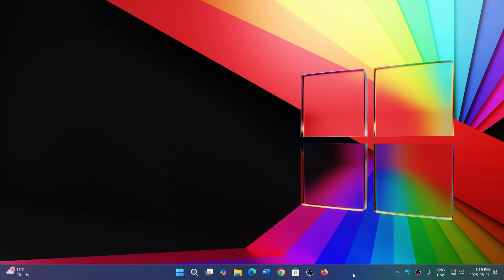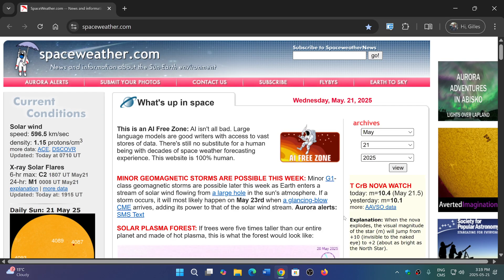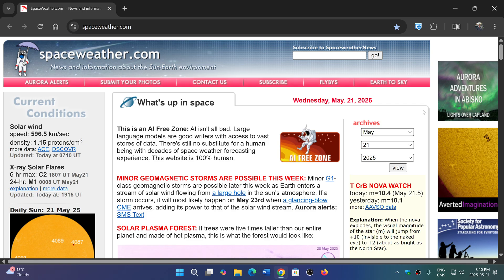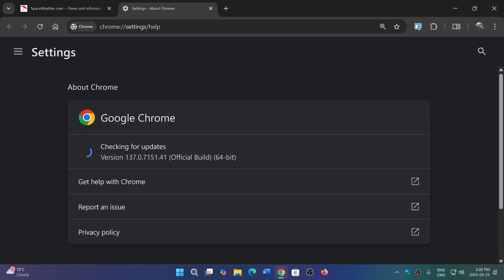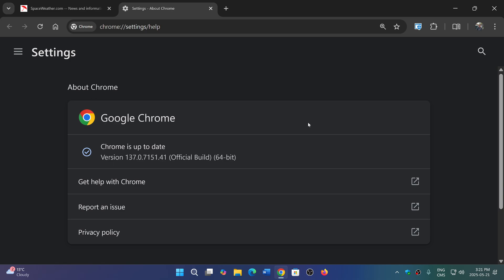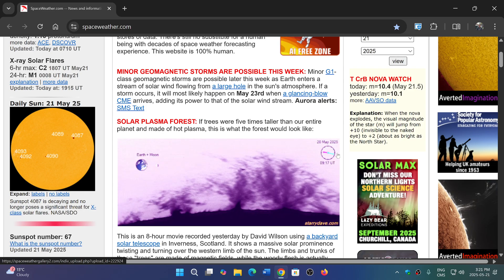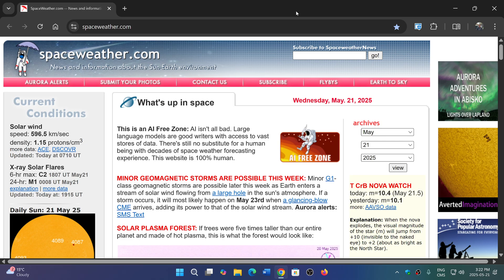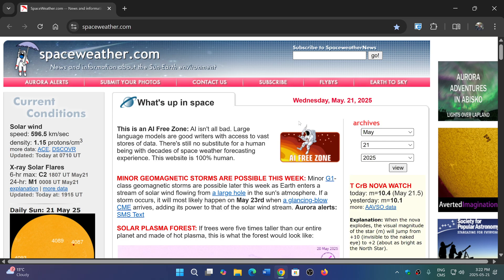Google Chrome 137 was pushed early to me and Gemini AI soon to be in Chrome Browser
It seems that the new Chrome 137 was pushed to me early for testing